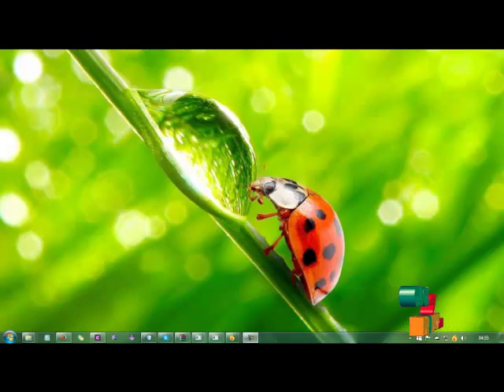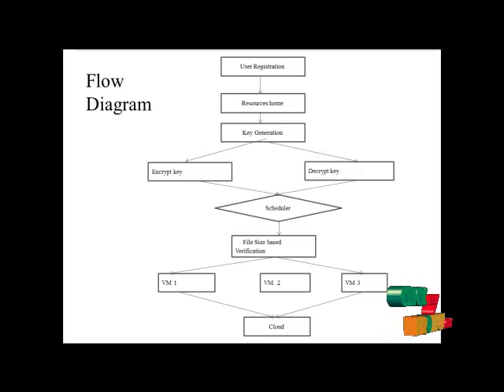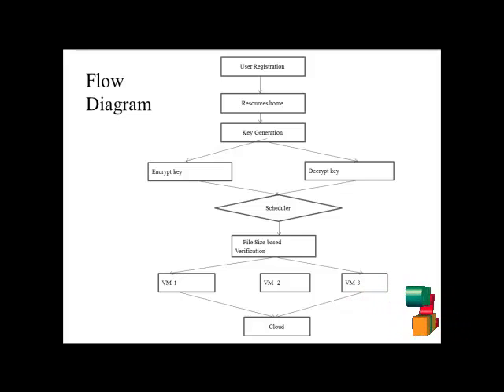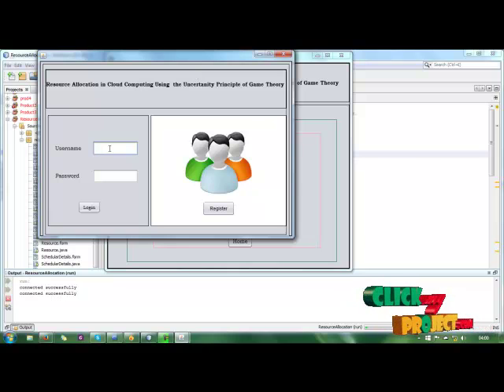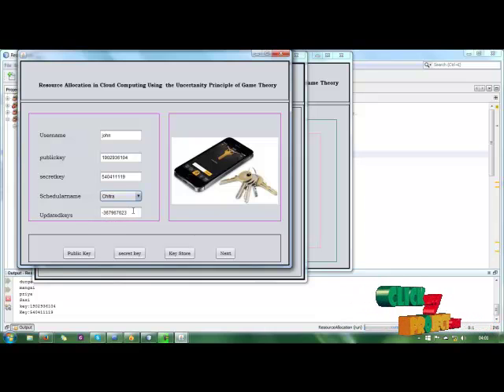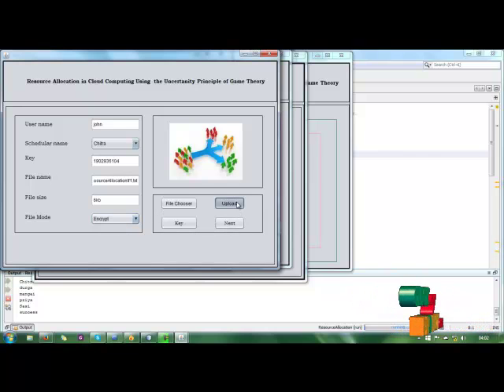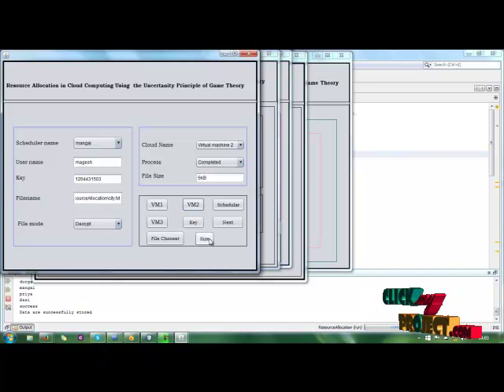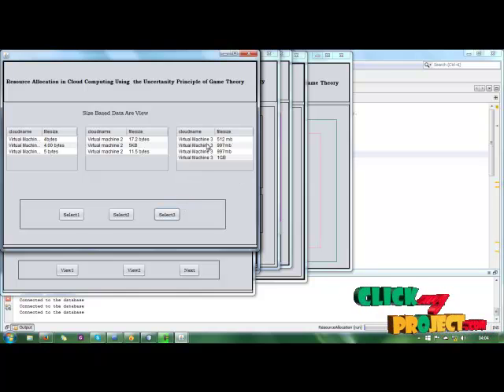Resource Allocation in Cloud Computing Using | Final Year Projects 2016 - 2017